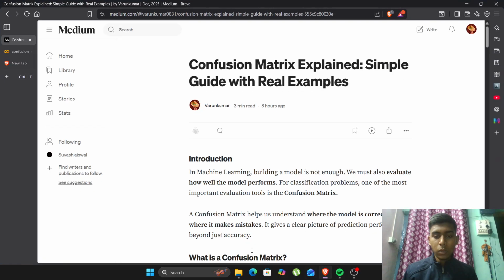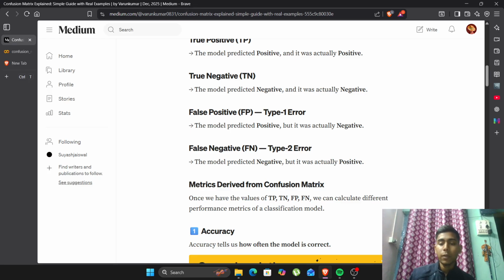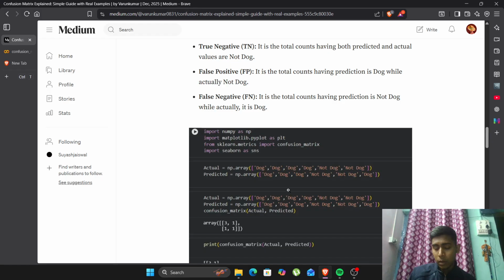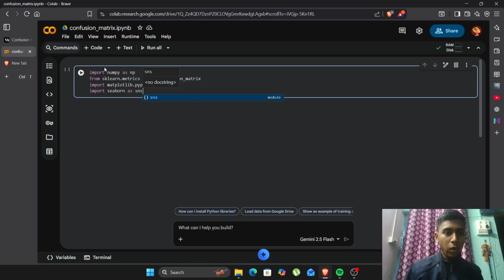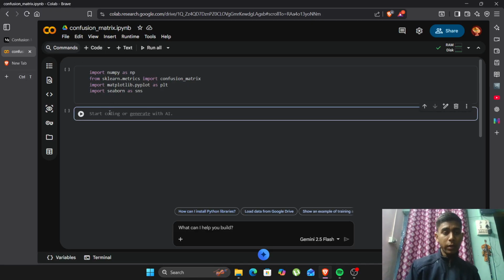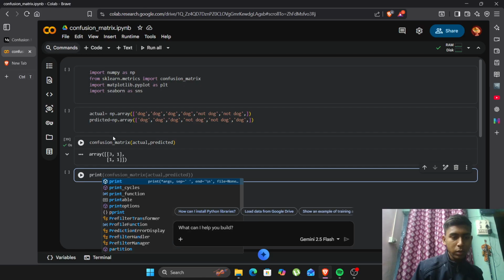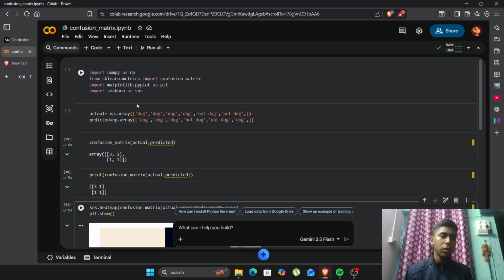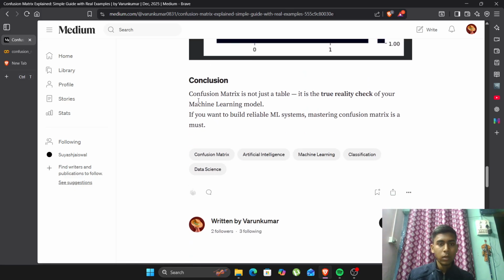Confusion Matrix in Machine Learning | Easy Explanation with Real Example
Confusion Matrix is one of the most important concepts in Machine Learning to evaluate classification models.
In this video, you will learn:
 What is Confusion Matrix
True Positive, True Negative, False Positive, False Negative
Accuracy, Precision, Recall, F1 Score
 Simple real-life example
 Easy explanation for students & beginners